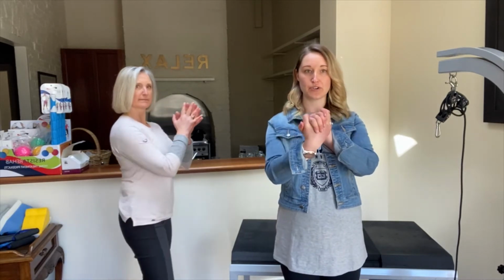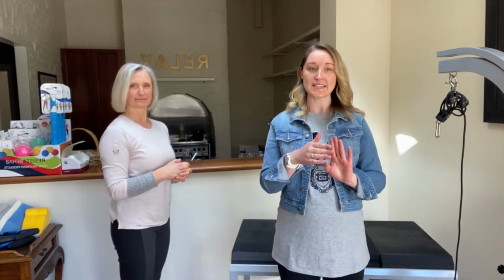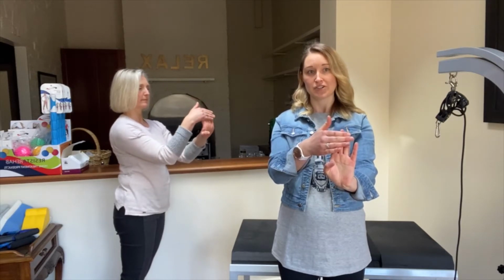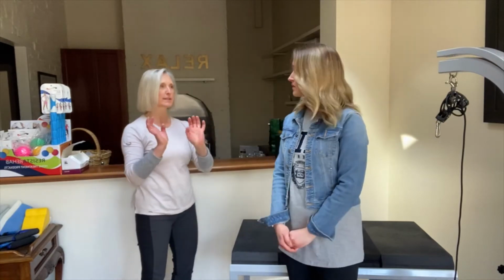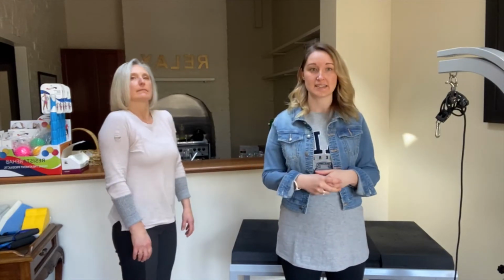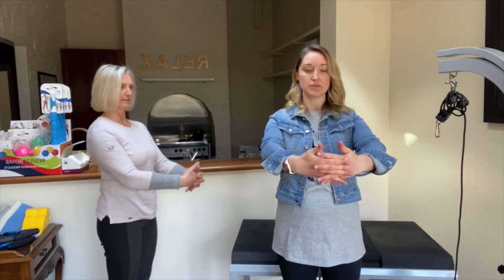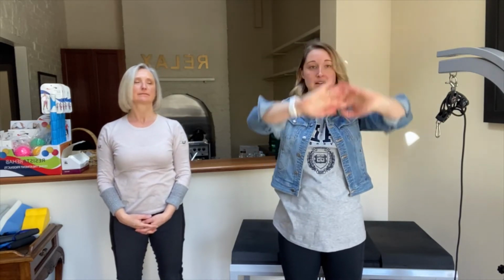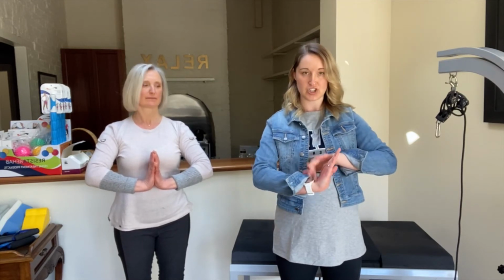Stiff Wrists and Forearms get help with these Stretches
Do you work at a computer? Or an occupation that involves repetitive movements with your wrists and hands?

This can leave your hands and wrists feeling quite stiff and sore at times, especially if you're not giving yourself regular breaks.

Then stick around as today we are going to run through our top stretches for when those wrists and hands feel tight and stiff.

Wrist mobility- clasp hands together and roll them around. (10 rolls clockwise/10 anticlockwise)

2. Wrist Flexion stretch- Hold for 30sec-1 min, repeat 2-3x daily

3. Wrist Extension stretch- Hold for 30sec-1 min, repeat 2-3x daily

4. Cat claw- Hands out, bring your fingers in and out to make a claw shape.
Perform 10-15 repetitions.

5. Overhead reach- interlace fingers and raise arms above head with palms to the ceiling. This stretches the muscles in your forearm but also around your shoulders.
Hold for

6. Prayer position- move arms down gently as far as you can towards your waist.
Perform 10 repetitions.

All of these exercises can be performed as many times as you desire but we do recommend at least 1—2 times per day. It is a great way to give yourself a break at your desk or from your activity.

If you have any questions about the following exercises then please don’t hesitate to reach out. We always love to hear from you.